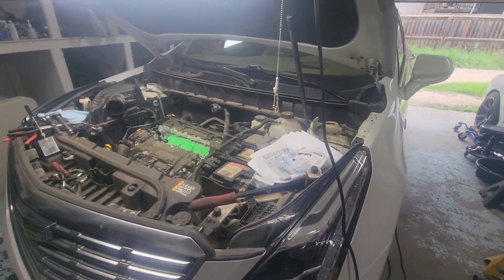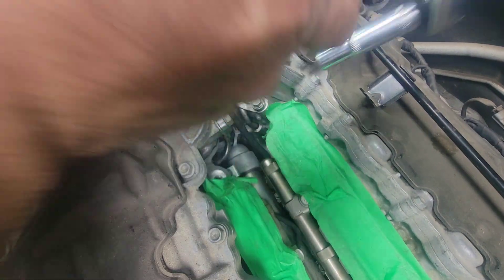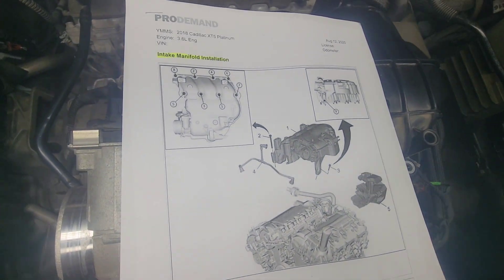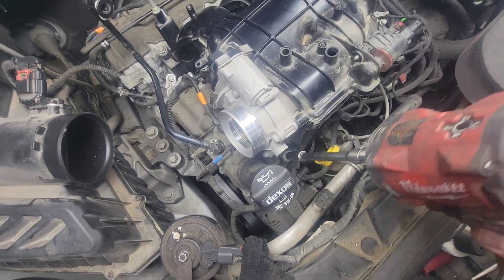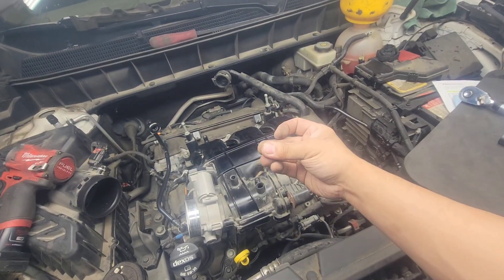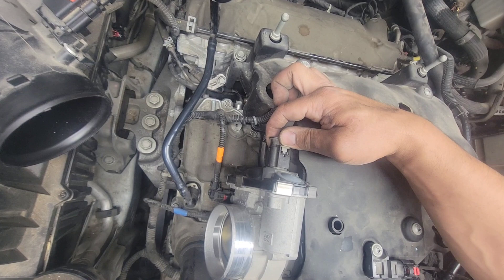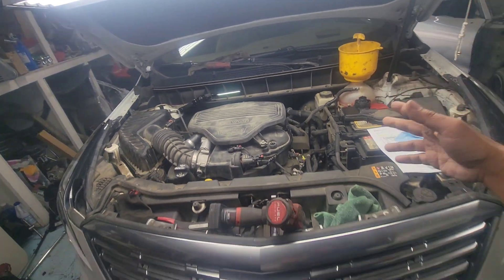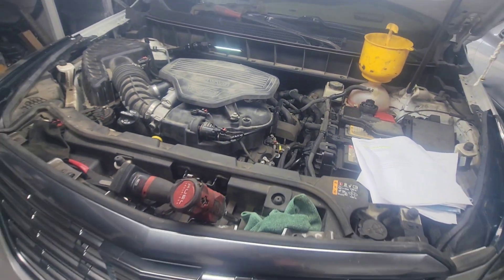Cadillac XT5 Manifold Install – Correct Torque Spec Procedure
Coolant Drain Cadillac xt5

In this video, I’ll show you the correct torque spec procedure for the manifold on a Cadillac XT5. Whether you’re reinstalling the intake manifold, doing maintenance, or replacing parts, getting the torque specs right is critical to prevent leaks and ensure long-term reliability.

This step-by-step DIY guide covers the proper torque sequence, torque values, and helpful tips for working on the Cadillac XT5 manifold.

👉 If you’re a DIY mechanic, Cadillac owner, or just want to save money on repairs, this video will help you handle the job safely and correctly. Always follow proper torque specs and procedures when working on critical engine components.”